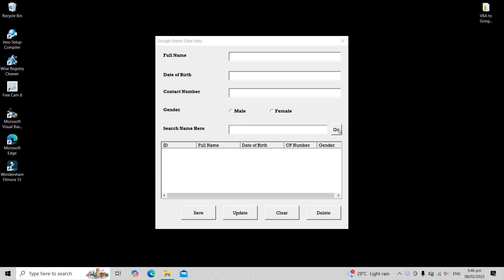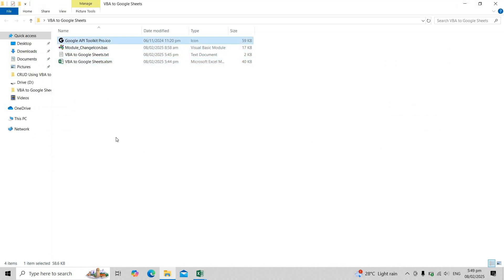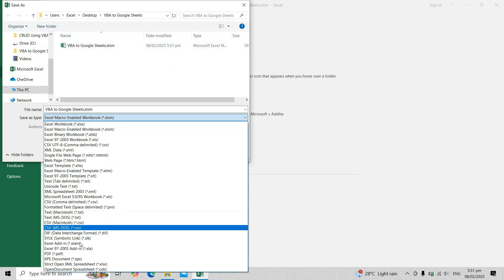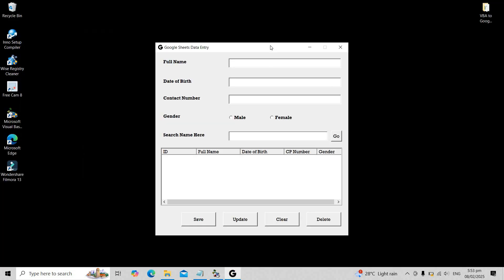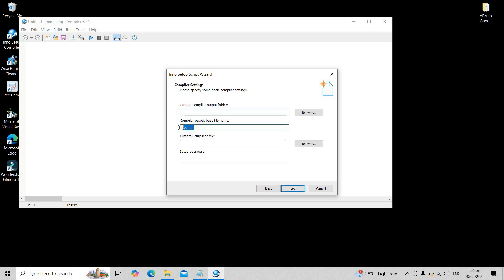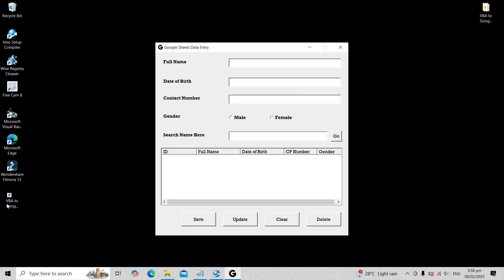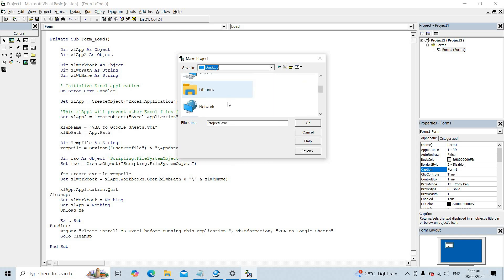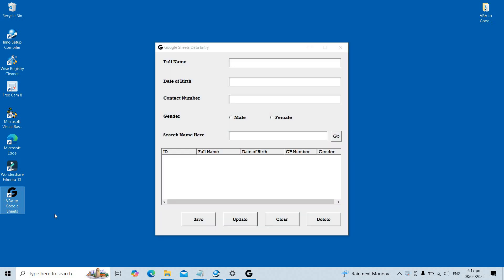How to Convert VBA Projects into a Desktop Executable File | Free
Learn how to convert your Excel VBA project into a fully functional desktop application using VB6 and Inno Setup! This step-by-step tutorial walks you through integrating VB6 with an Excel file, ensuring your application runs smoothly every time.

Step-by-Step Guide: Building a Powerful CRUD App in Google Sheets with VBA

📌 What You'll Learn:
✅ How VB6 targets the Excel file as the core component
✅ Running an Excel-based VBA user form through VB6
✅ Hiding the workbook while keeping the form active
✅ Adding an icon to the VBA user form for a professional touch
✅ Packaging the final application with Inno Setup

By the end of this video, you'll have a standalone executable (.exe) that seamlessly interacts with Excel while maintaining a clean and professional user experience.